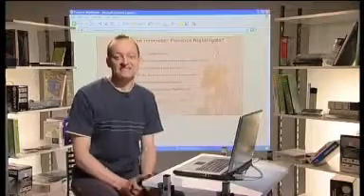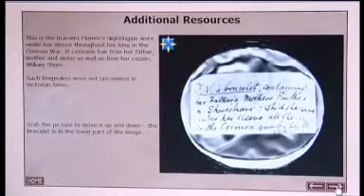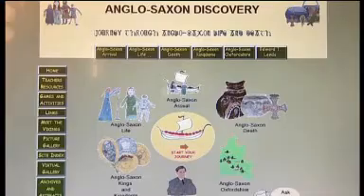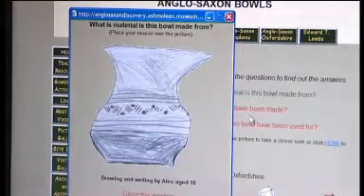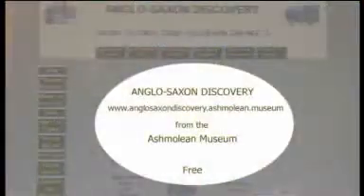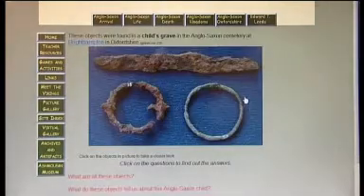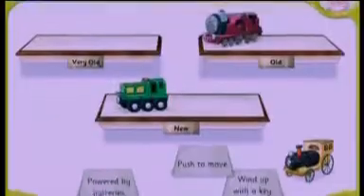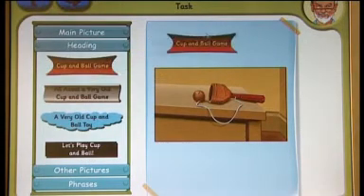ICT Special: Primary History 1